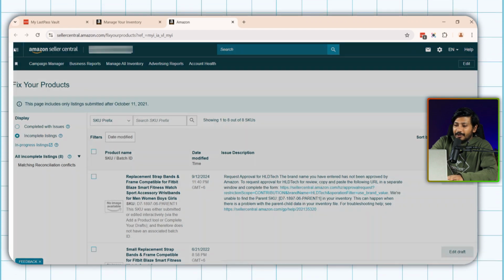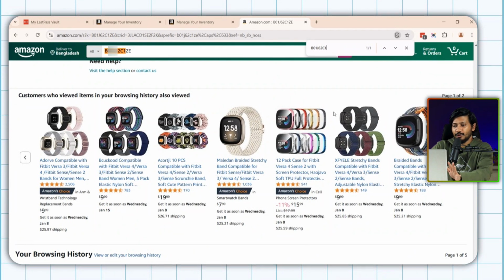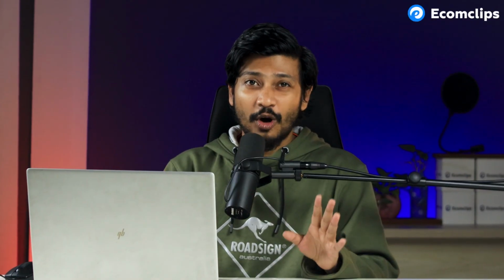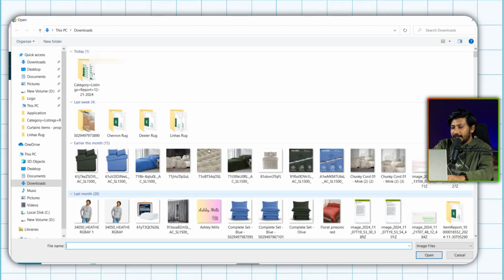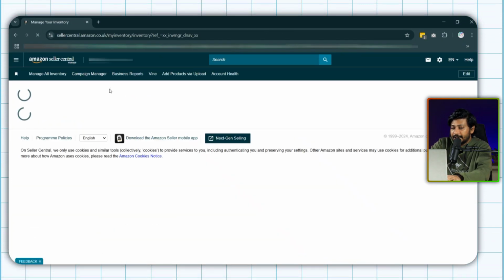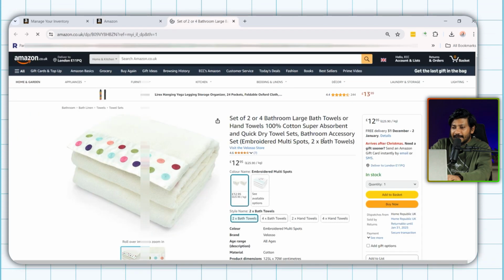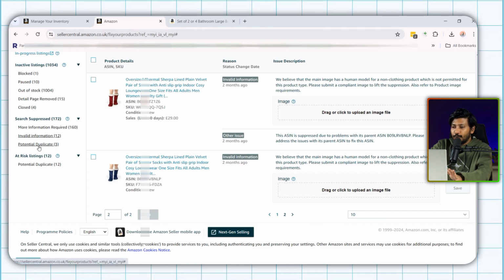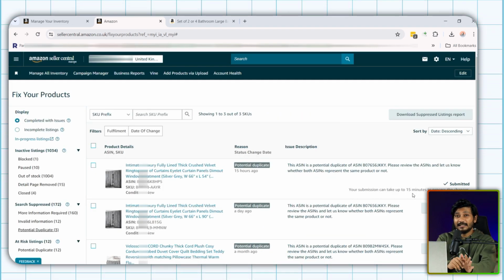How to Fix Amazon Search Suppressed Listings: Step-by-Step Guide for Amazon Seller 2025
Is your Amazon listing search suppressed and not showing up in search results? Don’t panic—we’ve got you covered! In this video, we’ll explain what search-suppressed listings are, why they happen, and, most importantly, how to fix them.

We’ll cover:

✅ Common causes like image issues, invalid product identifiers, pricing errors, and more
✅ Step-by-step screen walkthroughs to resolve suppression problems
✅ Tips to keep your listings compliant with Amazon’s guidelines

If your product isn’t visible to shoppers, it’s costing you sales. Watch now to learn how to lift search suppression and get your listing back on track!

Time Stamp:

🔹 00:00 - Introduction
🔹 00:17 - What Is A Search-Suppressed Listing?
🔹 01:02 - Common Causes Of Search Suppression
🔹 01:22 - Issues With Images And Restricted Words
🔹 02:07 - Problems With Character Limits And Product Identifiers
🔹 02:52 - Pricing, Policy Violations, And Customer Feedback Issues
🔹 03:54 - Fixing Image-Related Issues
🔹 04:54 - Resolving Title And Description Problems
🔹 05:46 - Addressing Duplicate Listing Flags And Final Tips
🔹 06:20 - Outro